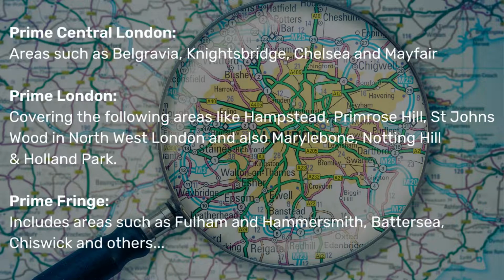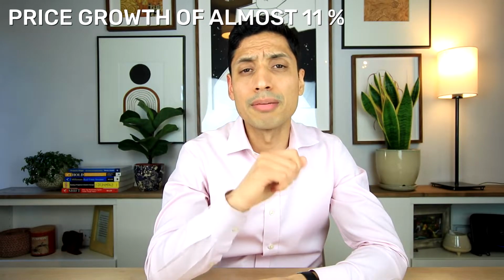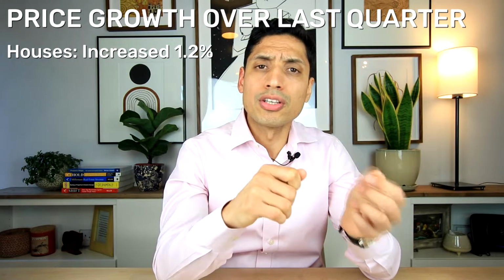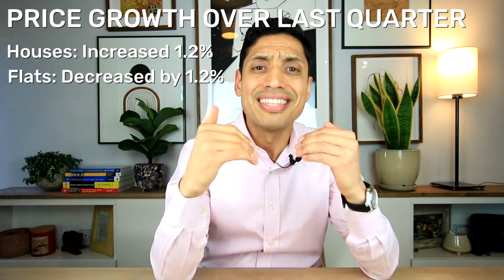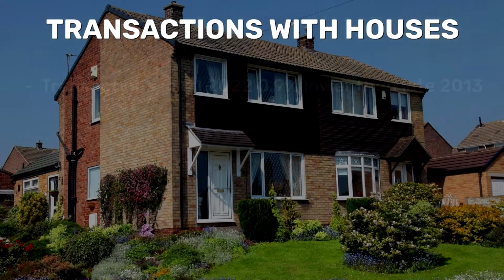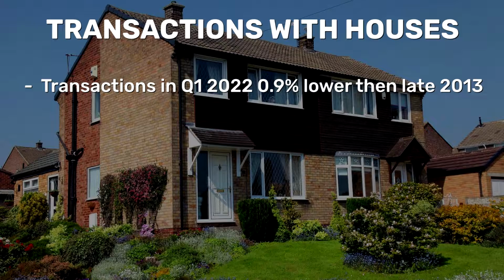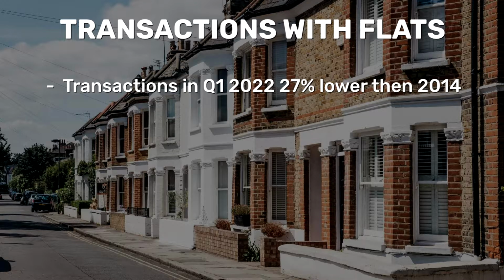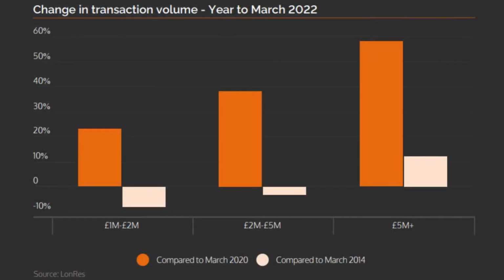Prime London Property Boom! 🏡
Are we experiencing a London property boom? Prime London property rose 5.2% in the year to Q1 2022, according to Lonres. What does this mean if you are a home buyer or investor buying a house in London?

 In today’s video, I’m sharing the data and insights that home movers and investors need to know about the current Prime London property market conditions to make intelligent decisions.

Prime London can be broken down into three main categories:

Prime Central London:
Areas such as Belgravia, Knightsbridge, Chelsea and Mayfair

Prime London:
Covering the following areas like Hampstead, Primrose Hill, St Johns Wood in North West London and also Marylebone, Notting Hill & Holland Park.

Prime Fringe: Includes areas such as Fulham and Hammersmith , Battersea, Chiswick and others...